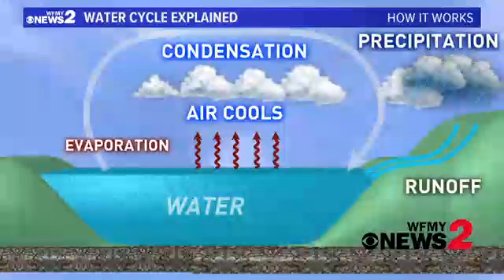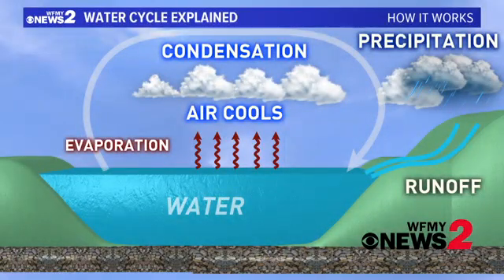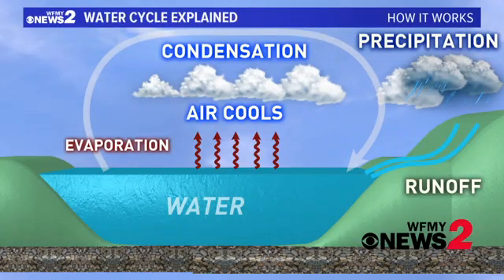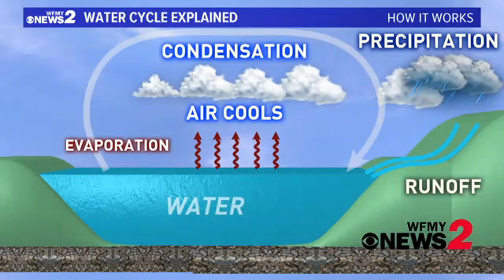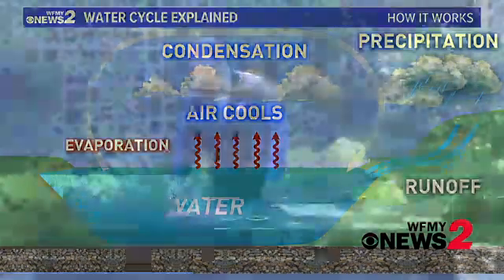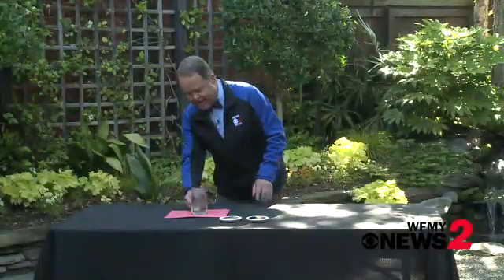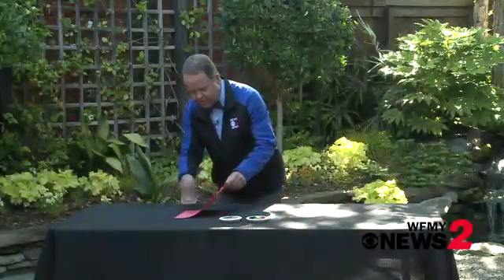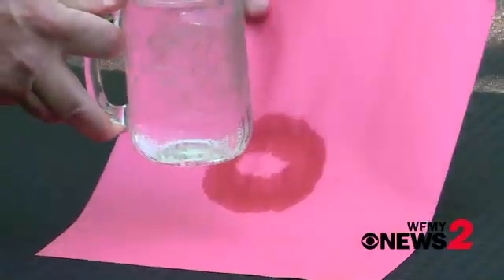Water out of thin air with News 2 Science Geeks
Is there water in the air even when it’s not raining? News 2 Science Geeks put it to the test. Meteorologist Ed Matthews shows us how.

What you’ll need:
1. A glass of ice water
2. A piece of construction paper